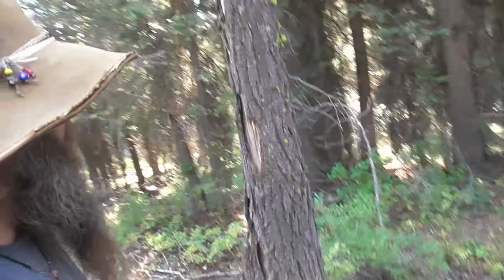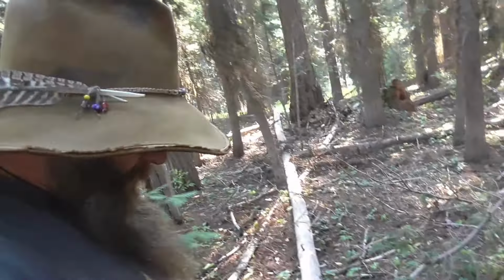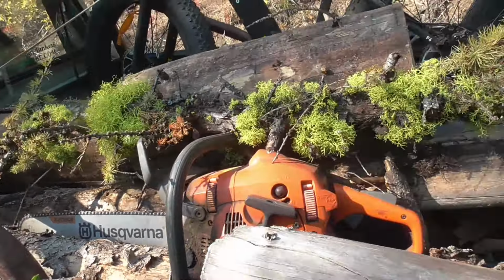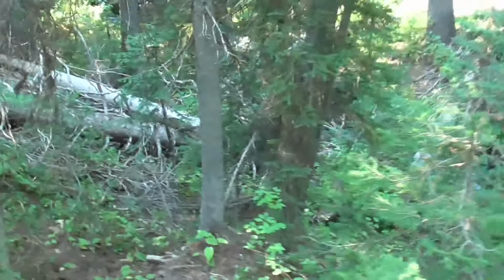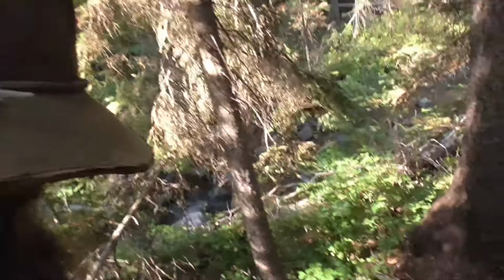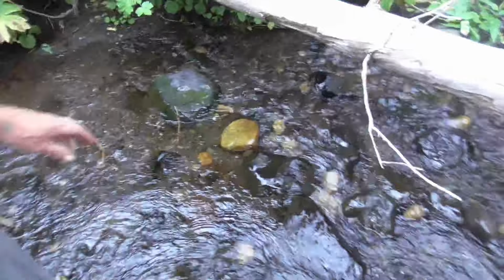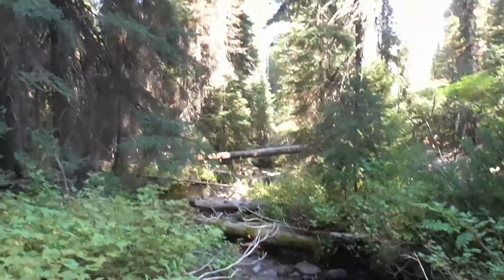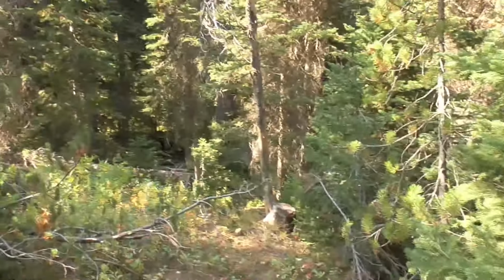From a Old DIRT ROAD to MAGICAL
This WORLD is Going NUTS! PRAPARE NOW with Idaho Hillbilly and My Patriot Supply

Stop by Our Other Channel and Say Howdy!

Take a LQQK at Some of our Treasures we have found in These Idaho Mountains

Also for your Rock or Custom Rock order check out
Find Rock It Creations on Instagram @rockitcreations

 Please Make sure and Check us out on instagram

Mailing Address is
Idaho Hillbilly
 Council, Idaho
                     83612